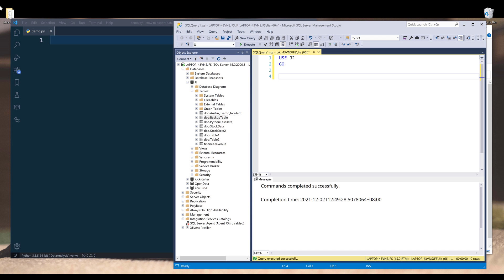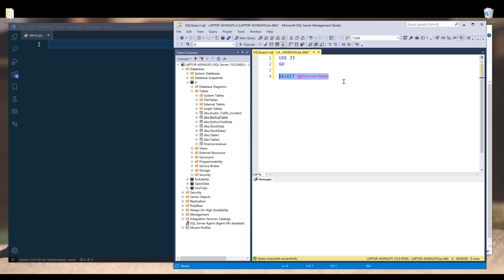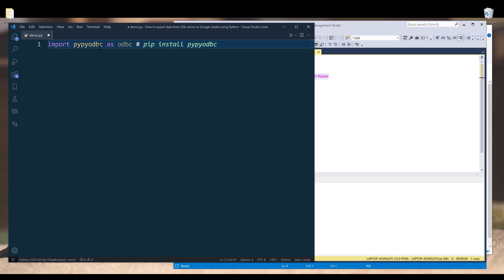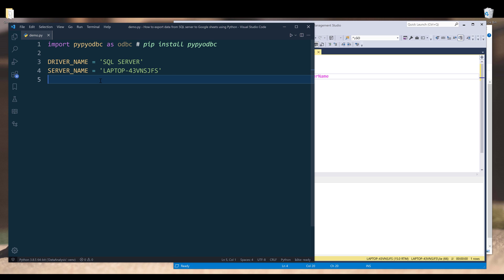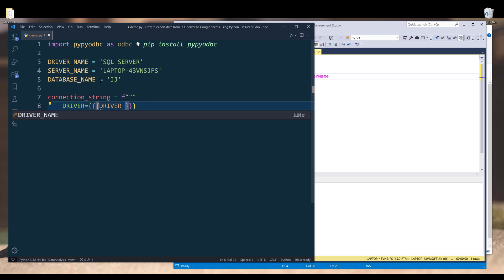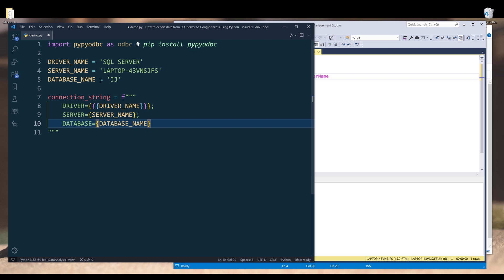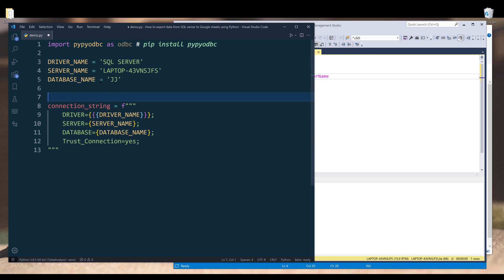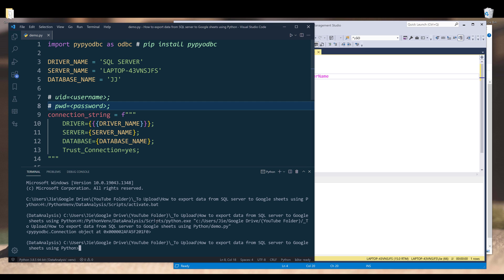How To Connect To SQL Server In Python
In this tutorial, we will learn how to connect to a Microsoft SQL Server database in Python using pypyodbc library.